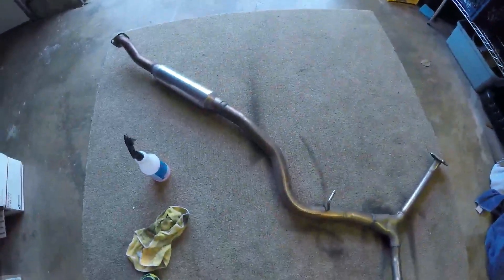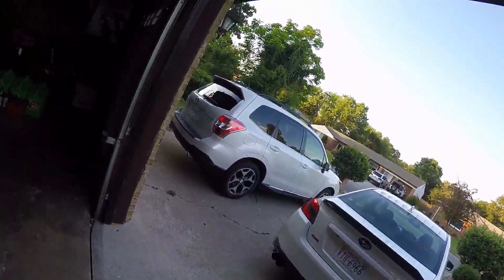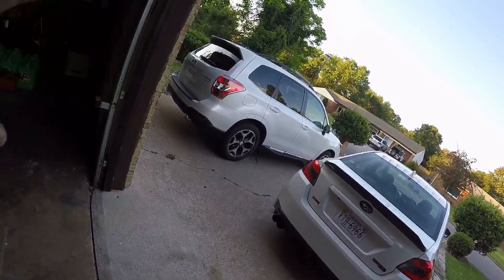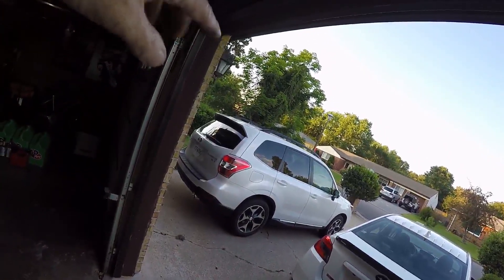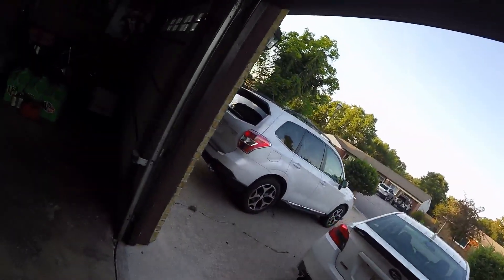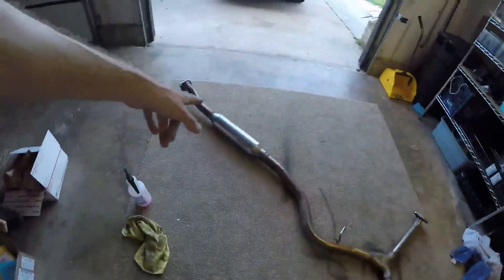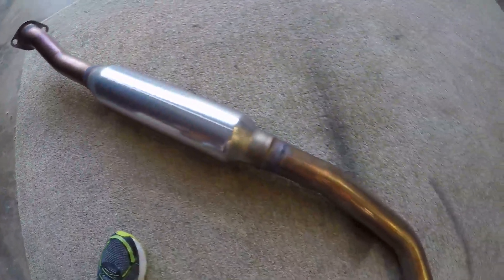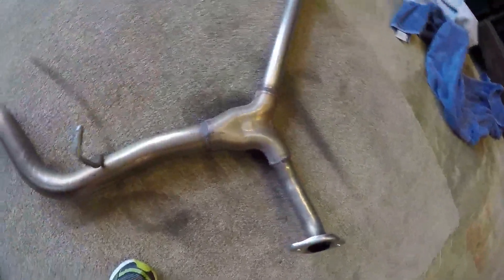2015 Subaru WRX Minisode 768: The STI Midpipe Rebirth (Until I get XT mufflers)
The STI Midpipe Rebirth (Until I get XT mufflers)

My Favorite Powertrain Products:
10 Pack Breeze Liner Clamps (Size 20)
10 Pack Breeze Liner Clamps (Size 44)

My Favorite Exterior Products:
3M Gloss Black Vinyl 1080 Series 5’ x 1’
3M Scotchprint Matte Black Vinyl 1080 Series
3M Scotchgard Clear Vinyl 12” x 60”
3M Scotch-Mount ½” x 15’ Molding Tape